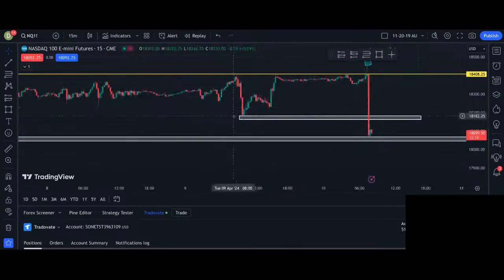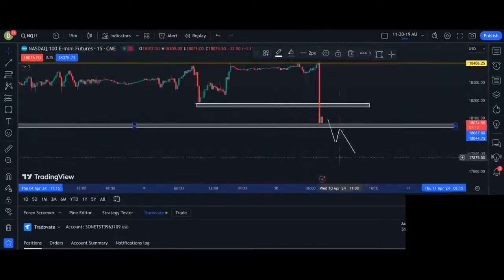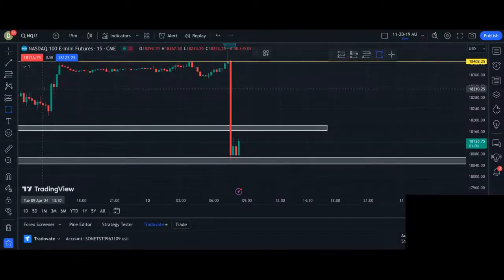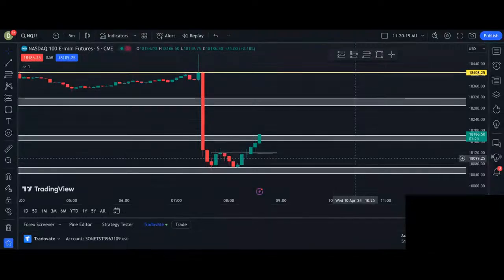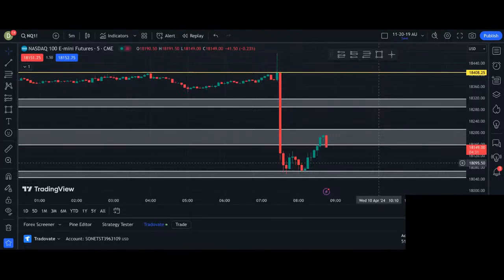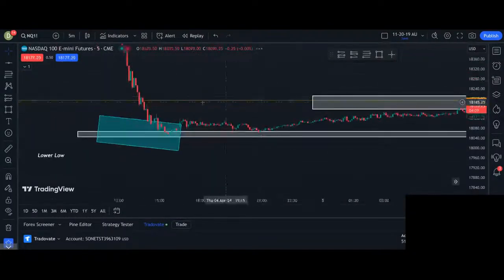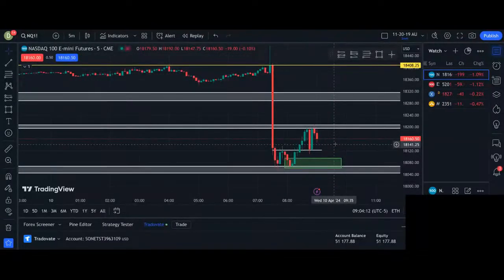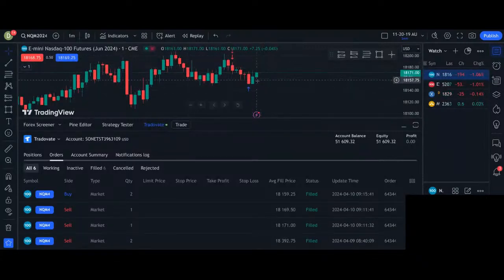Topstep trader makes $431 in 6 mins!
$50k Topstep Prop Firm account trading